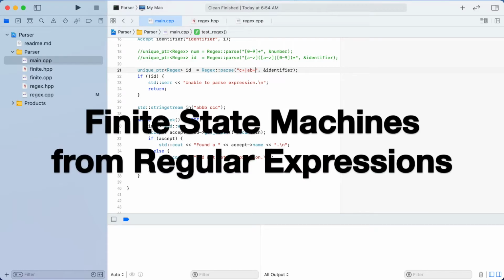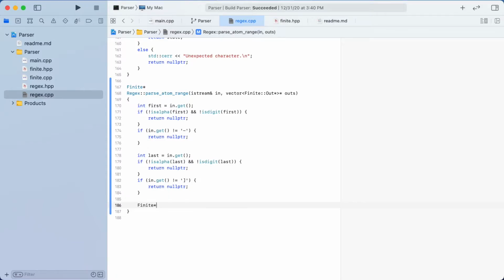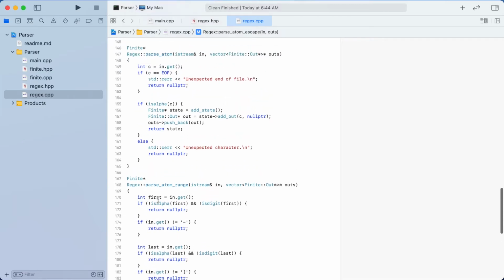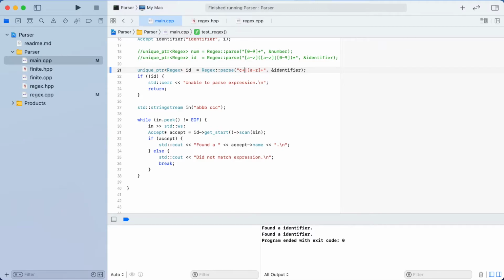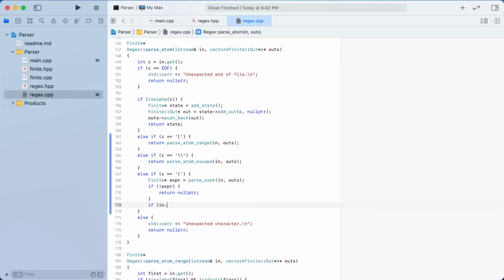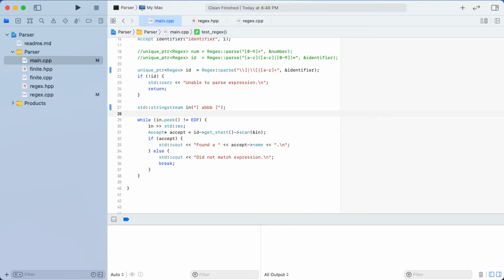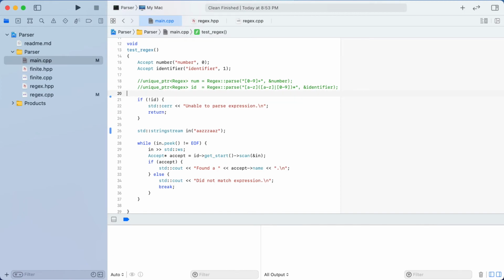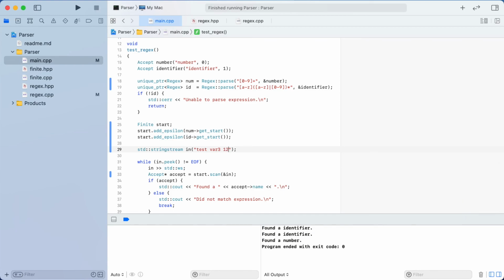Regular Expressions to Finite Automata in C++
Source code for converting regular expressions into finite automata.  Part 3 of a series on writing a parser generator in C++.  This video shows how to program a converter to transform regular expressions into finite state machines to recognize tokens.